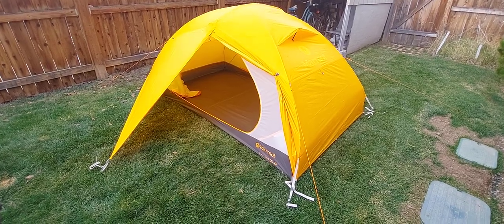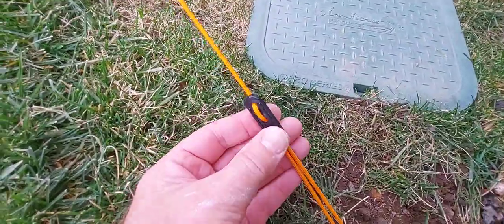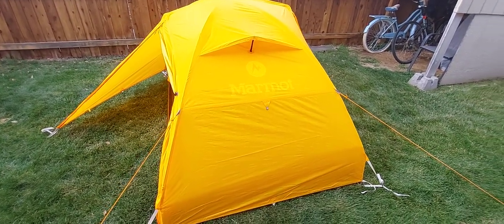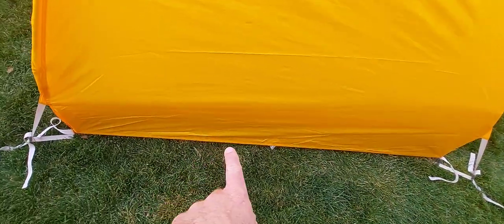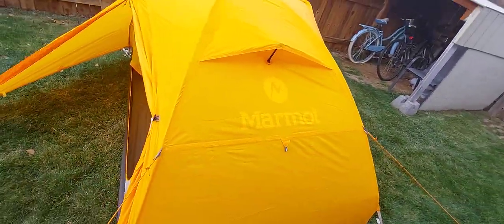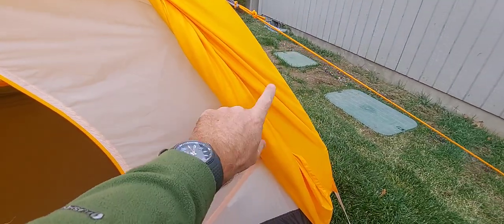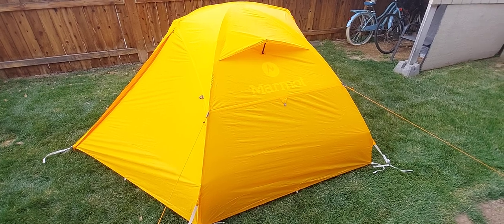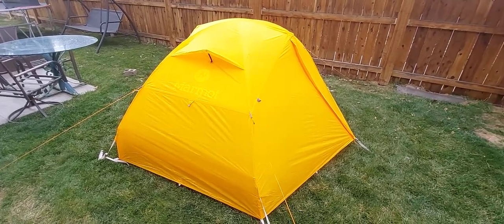Marmot Fortess UL2 initial impressions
I will be using this tent soon and have a review of the performance in the near future.